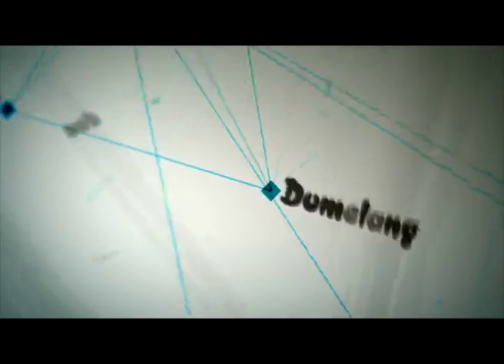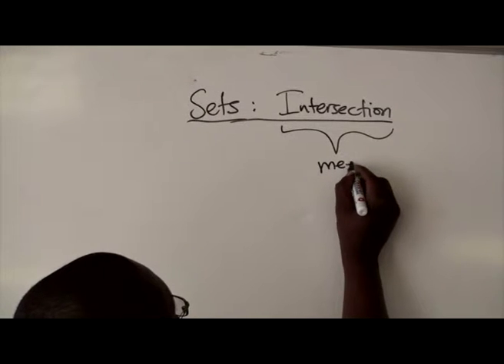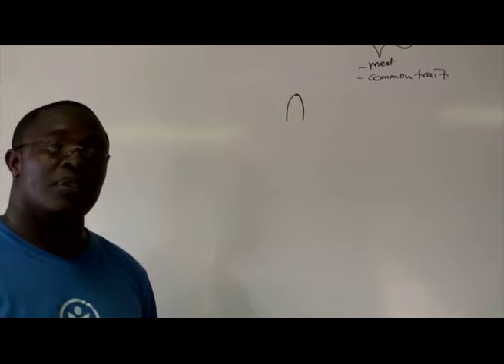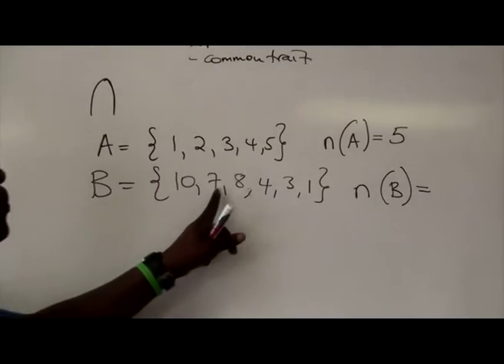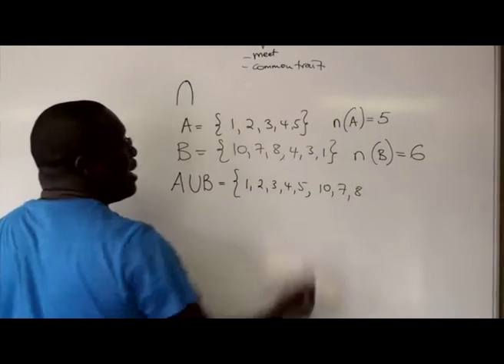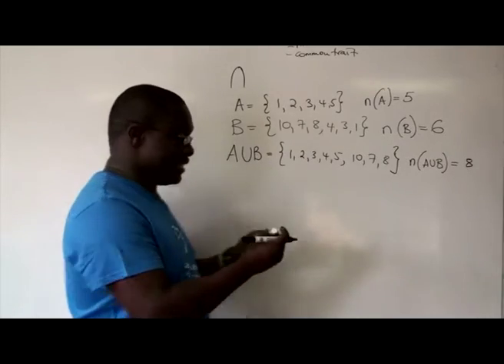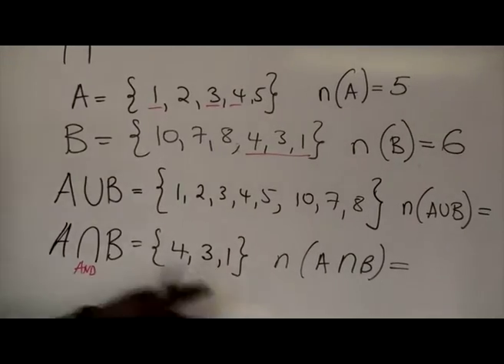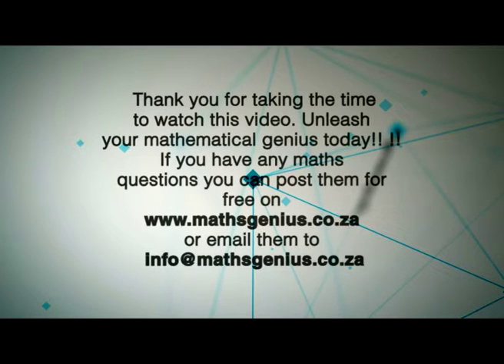Maths Genius: Episode 20 - Sets: Intersection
Sets: Intersection
Sets are very pivotal in mathematics and this lesson focuses on the idea of intersection which is the set of elements common to the sets under consideration